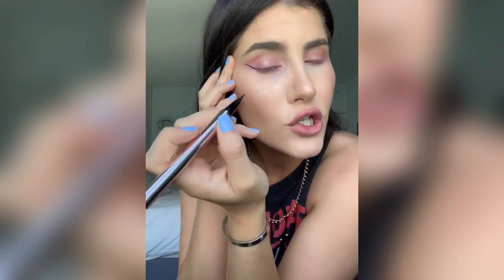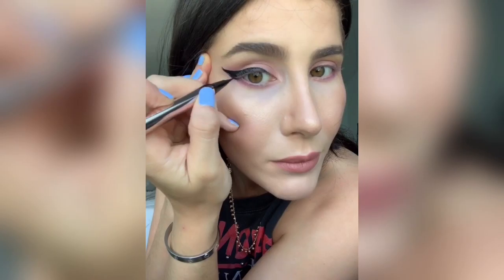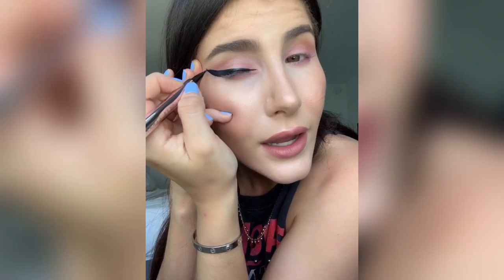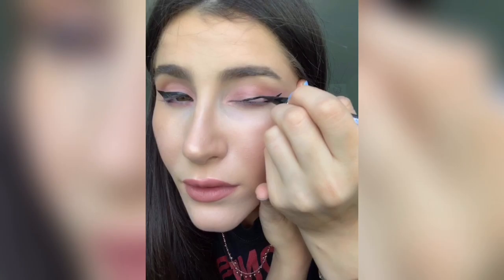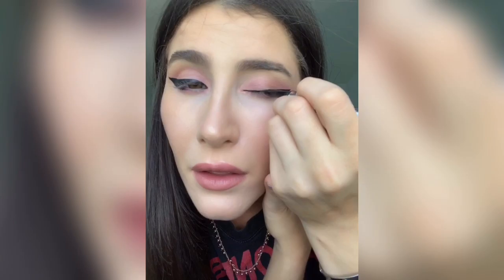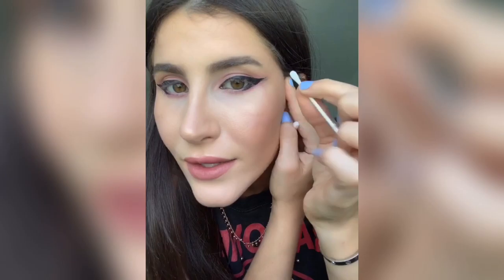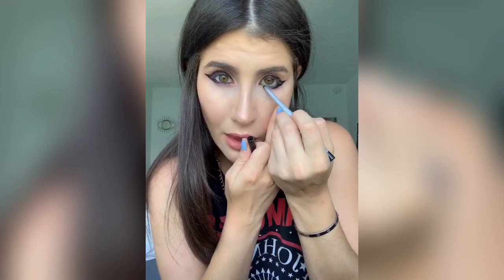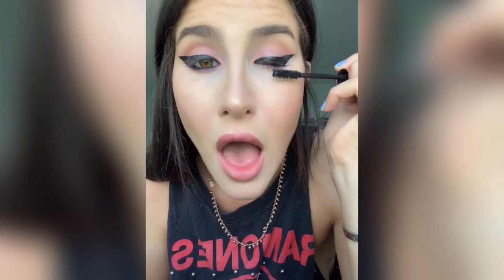QUICK CAT EYE TUTORIAL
Sharing how I do my famous cat eye in this quick video!

Products Used:
FENTY Beauty Felt Tip Liner